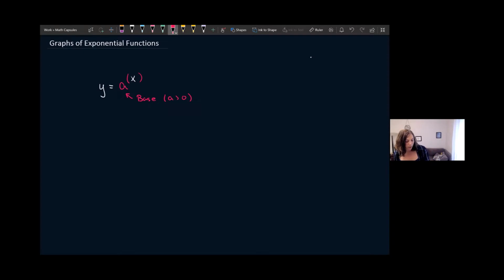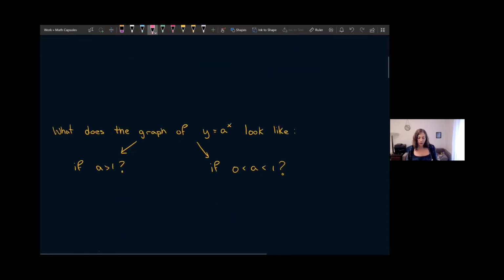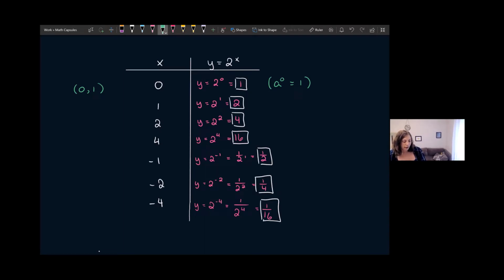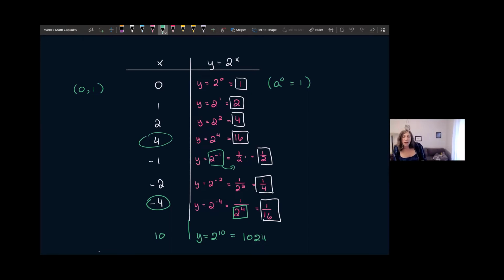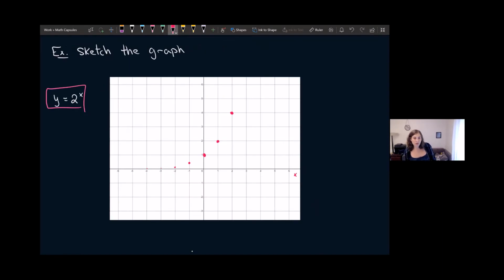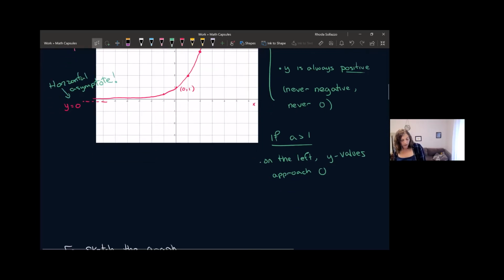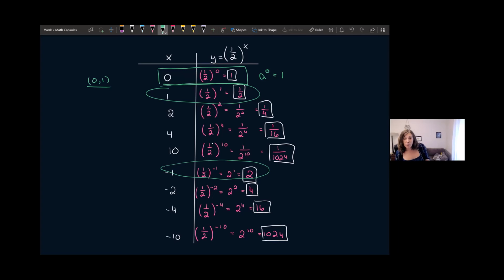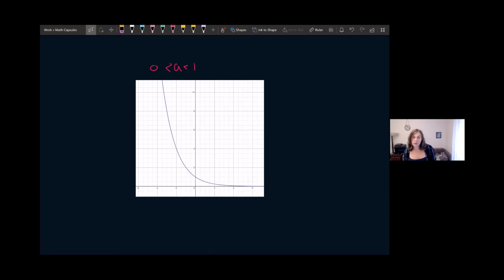Graphs of Exponential Functions